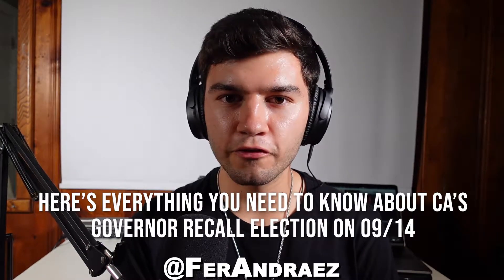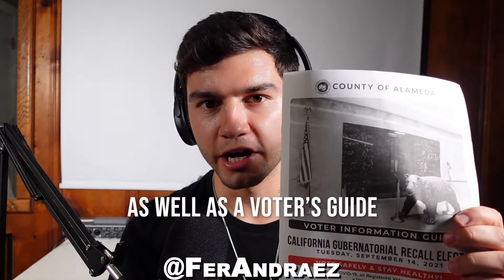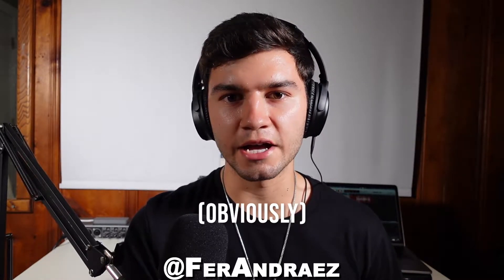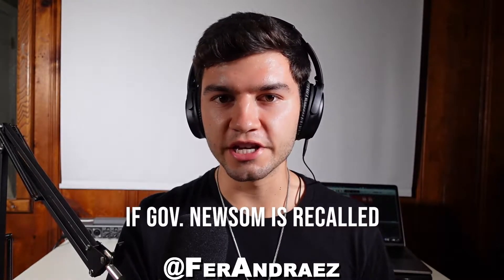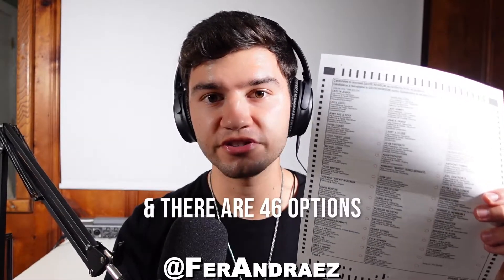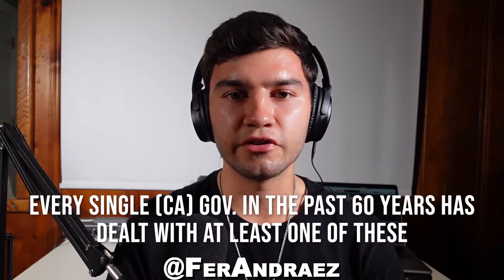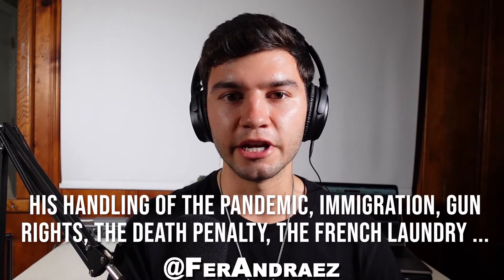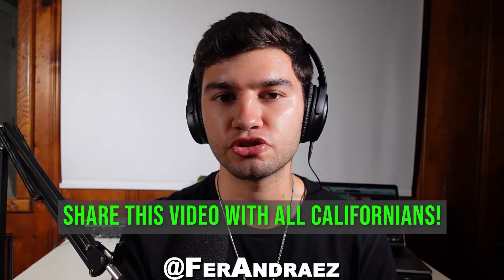Everything You NEED to know about California's Recall Election 2021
Comment any of your questions below & I'll gladly help you find as many answers as I can!